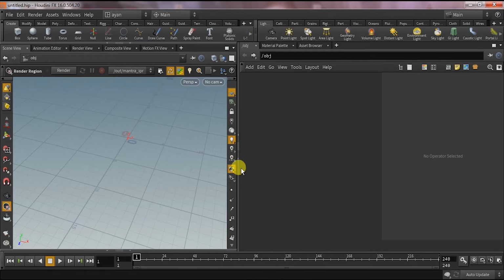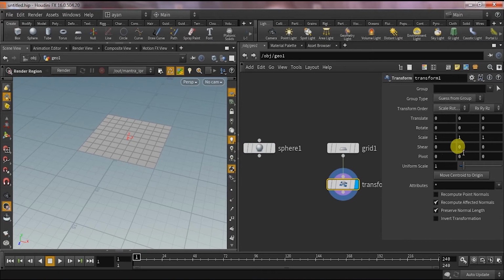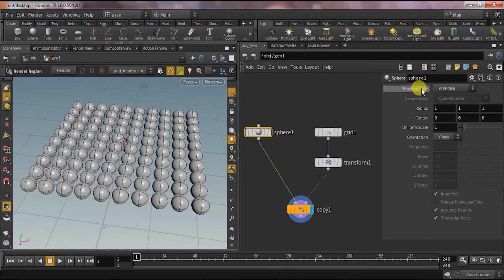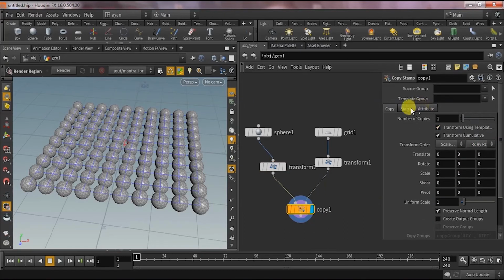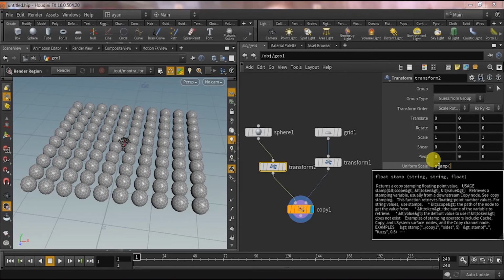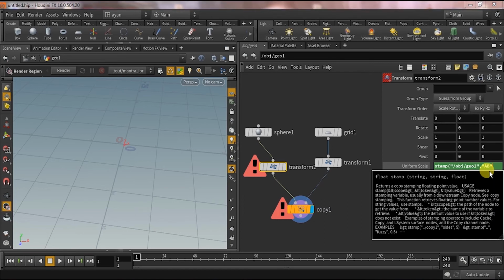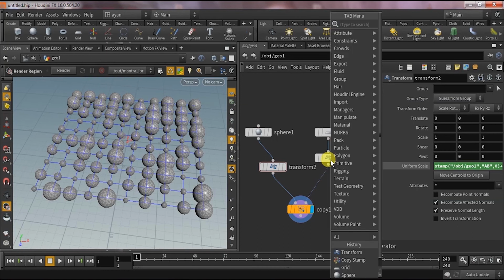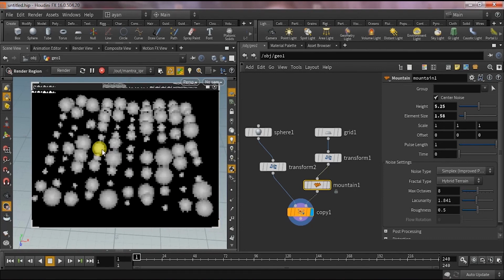HOUDINI: COPY STAMPING TUTORIAL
In this tutorial we are going cover how to use Copy Stamp Node in houdini.